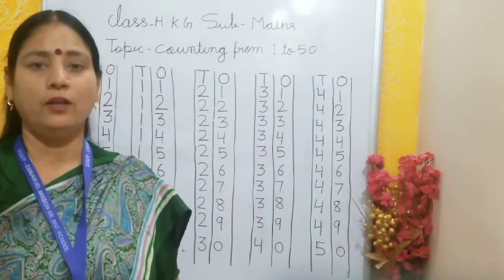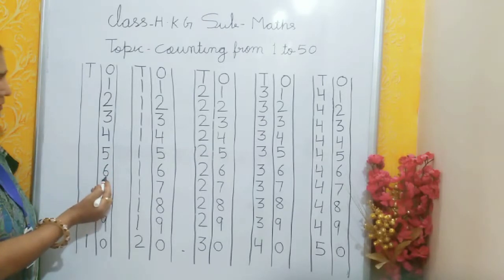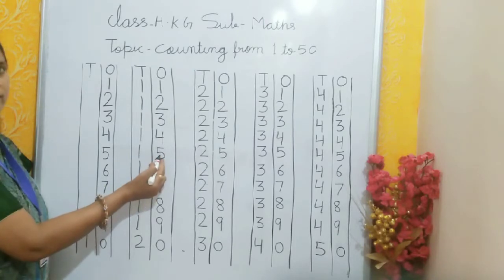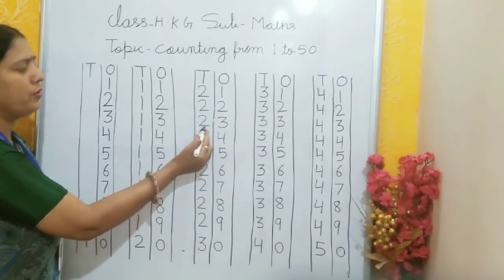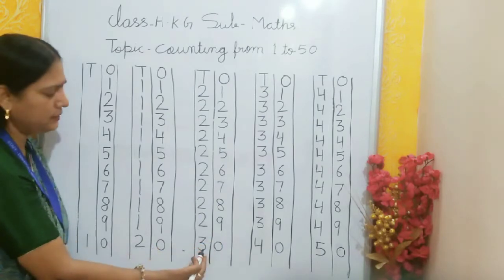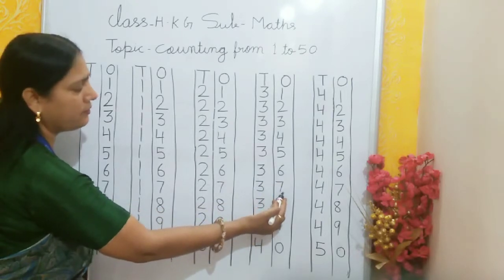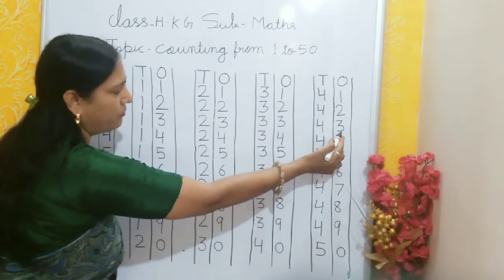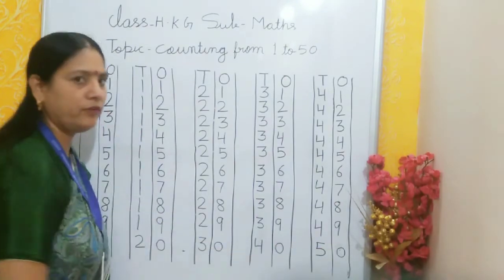Class HKG | Maths | Counting 1 to 50